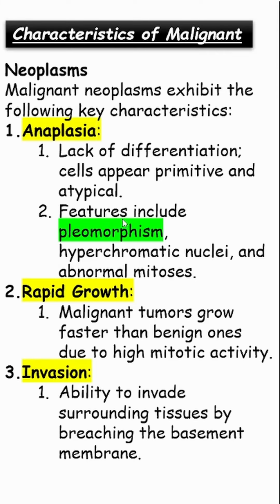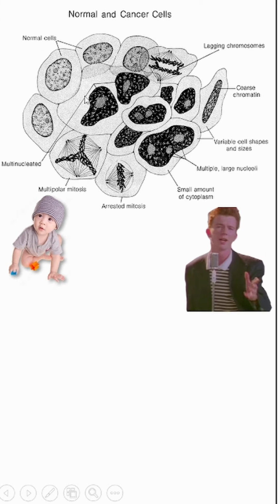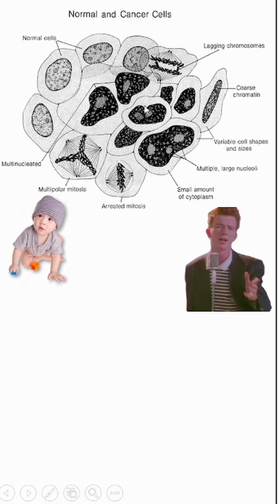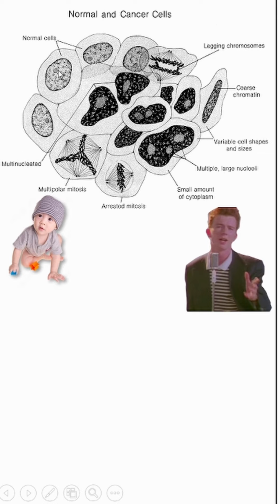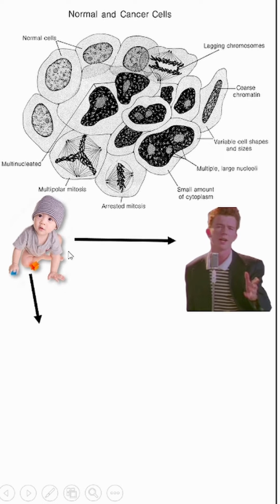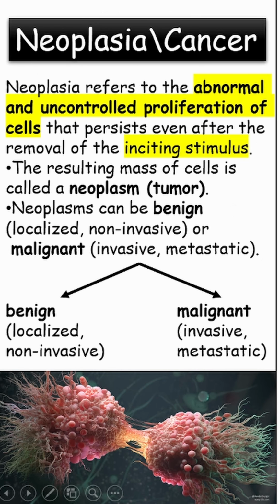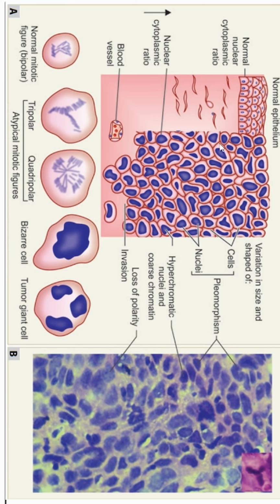Neoplasia/Cancer part 3 | pathology | Bitan sarkar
These videos are nothing serious, just tried making little funny and simple.
let me know if anypart you dint get or whatever you feel.